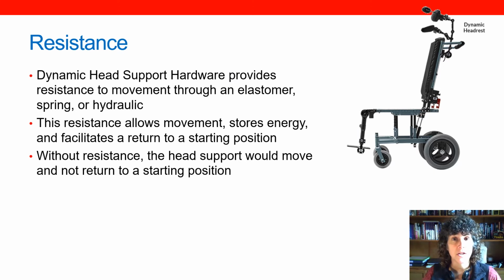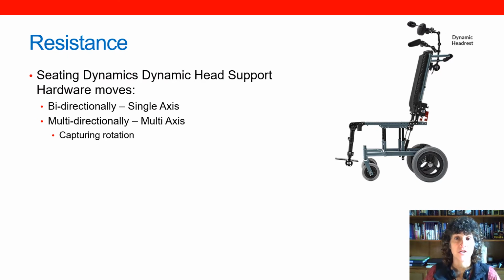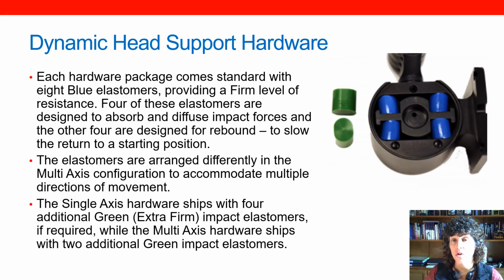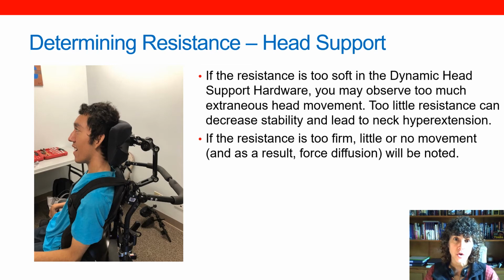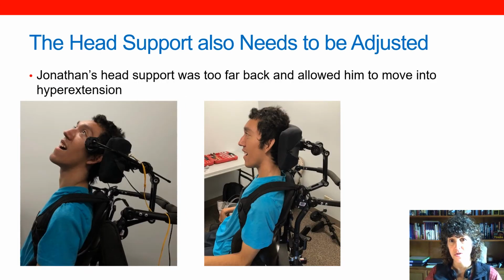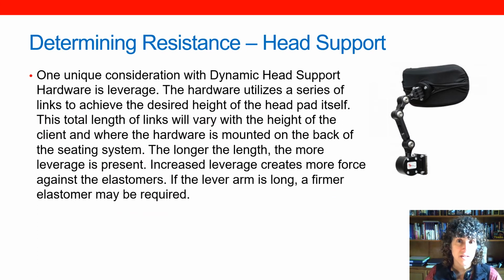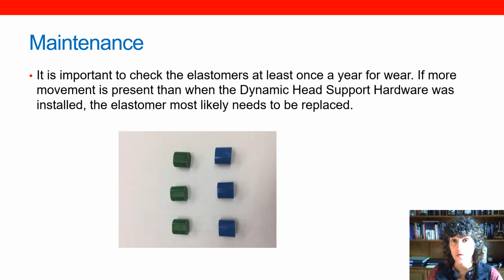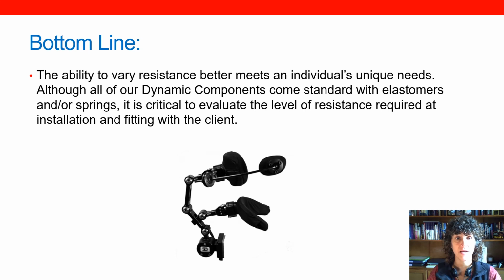Seating Dynamics: Quick Class - Determining Dynamic Head Support Hardware Resistance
The optimal level of resistance is critical to the functioning of Dynamic Head Support Hardware. In this Quick Class, we will review how to determine resistance based on specific client parameters.